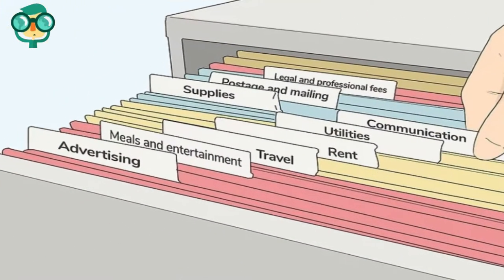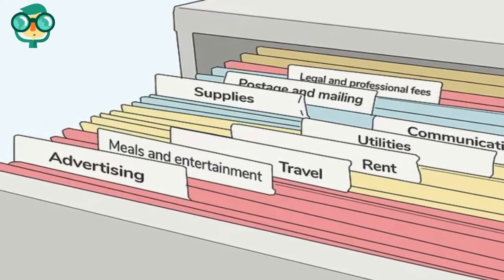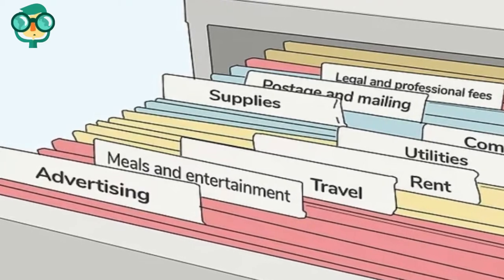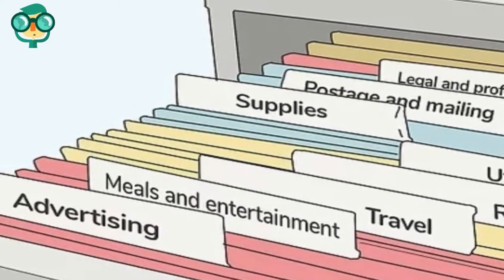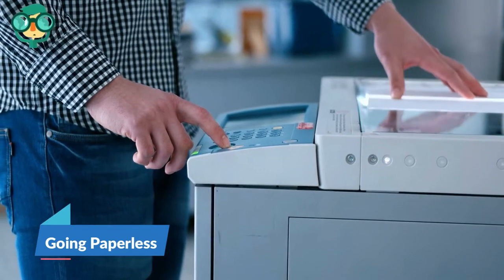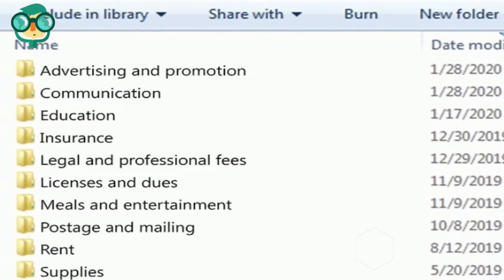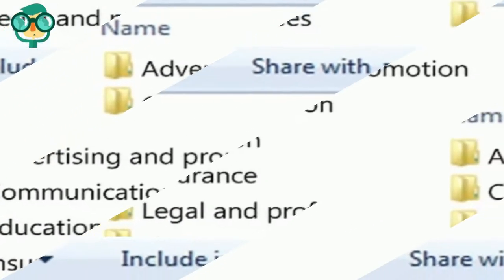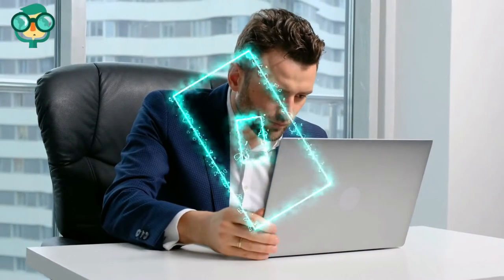How to Organize Receipts for a Small Business? How to Categorize Receipts for Taxes Small Business?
If you own a small business, you likely know that you can deduct most of the expenses you incur running your business. However, you also need to keep receipts and other documentation of those expenses in case the tax department audits your tax returns or asks for additional information about deductions you've claimed. Organizing receipts and keeping track of expenses can be a hassle, but if you have a convenient and accessible system in place you can make sure you have everything in place to maximize your deductions come tax time.

Organizing receipts for a small business is an important part of managing finances and tax compliance. Here are some tips on how to organize receipts for a small business:

Establish a system: Start by setting up a system for organizing your receipts. This can be a physical filing system or a digital one, depending on your preferences. Make sure that you have a designated place to store all receipts and that they are organized in a way that makes them easy to find and reference when needed.

Keep track of expenses: Make a habit of keeping track of all business-related expenses, whether you pay by cash, credit card, or other payment methods. Make sure to include important details such as the date, vendor, amount, and purpose of the expense.

Categorize receipts: Organize receipts by category, such as office supplies, travel expenses, advertising, and equipment. This will make it easier to identify expenses and calculate deductions when it comes time to file taxes.

Use technology: Consider using technology to help you organize your receipts. There are various apps and software available that allow you to scan and store receipts digitally, making it easy to search and retrieve them when needed.

Maintain regularity: Make a habit of regularly organizing and reconciling receipts to ensure that you stay on top of your finances. Set aside time each week or month to update your records, reconcile your accounts, and ensure that all receipts are accounted for.

Consult with a professional: Consider consulting with a professional accountant or bookkeeper to help you set up a system for organizing receipts and maintaining financial records. They can offer valuable advice on best practices, tax regulations, and financial management strategies.

By following these tips, you can establish an effective system for organizing receipts and managing finances for your small business.